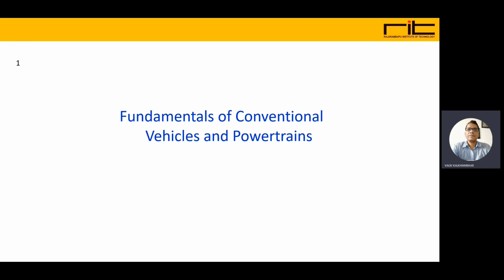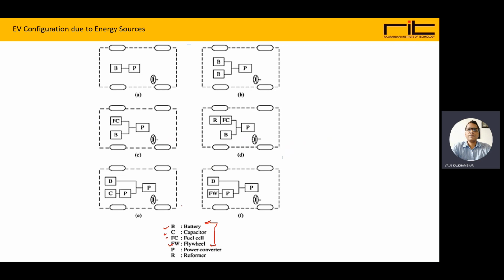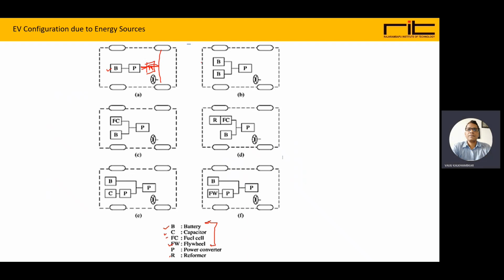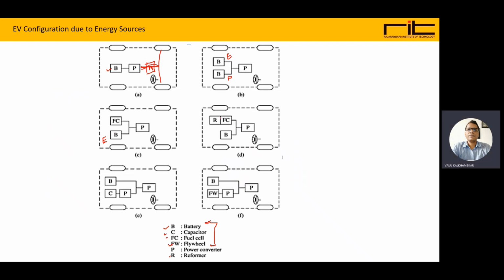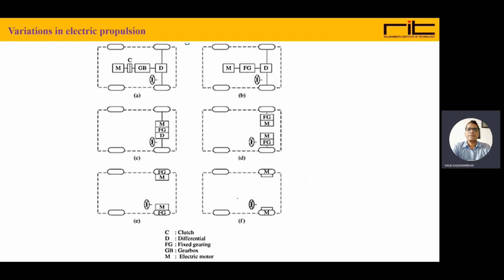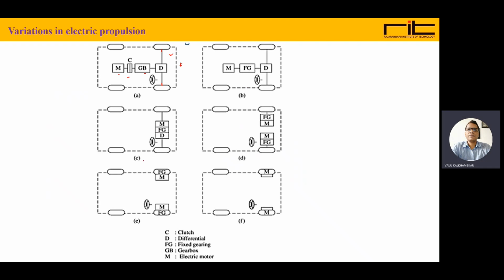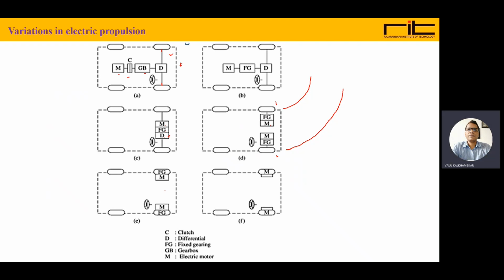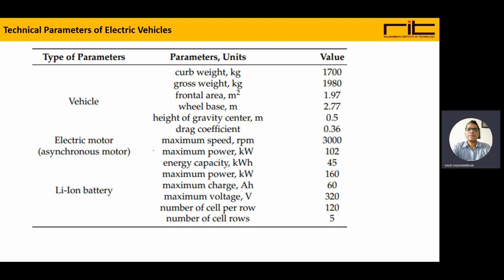Electric Vehicles: Lecture 9 : EV configurations due to Energy Sources & Electric propulsion system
EV configurations due to various Energy Sources
# EV configurations due to various  Electric propulsion system
Technical parameters of EV